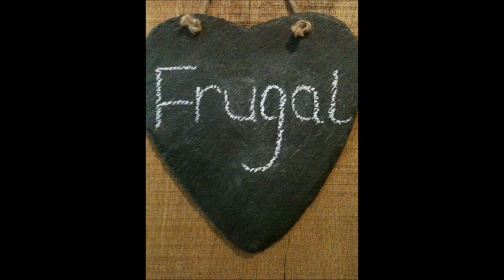Podcast #7: Is Your Washing Line Your Best Friend?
Tree asks the question: Is your Washing Line Your best Friend? She give's 6 good reasons why you should be using your washing line to save you money. Rather than using a tumble dryer. Tree also advices how to reduce the cost of using the tumble dryer, if it is necessary.

 Don't forget the Frugal Living Weekly Podcast is uploaded every Wednesday on YouTube and her website.